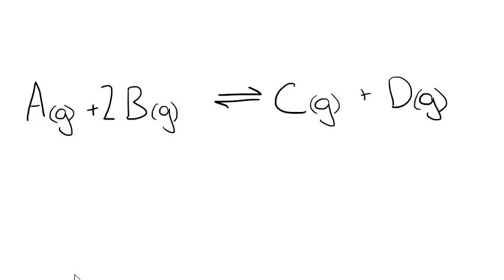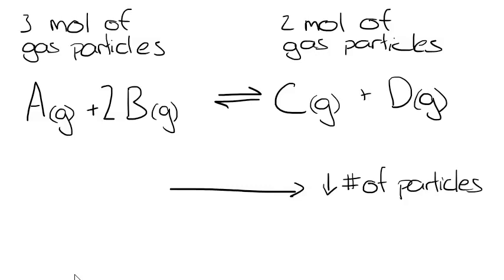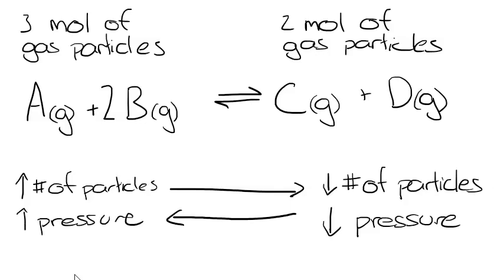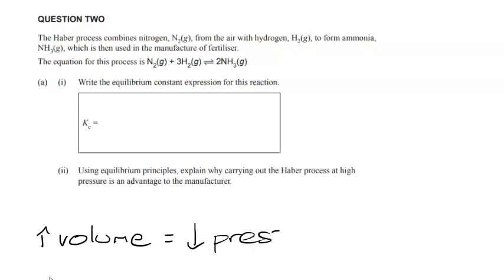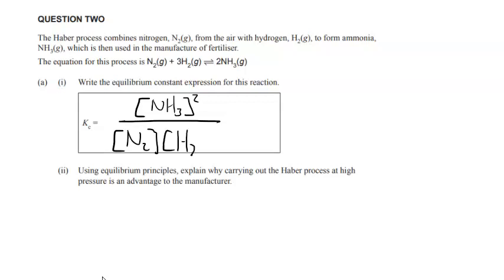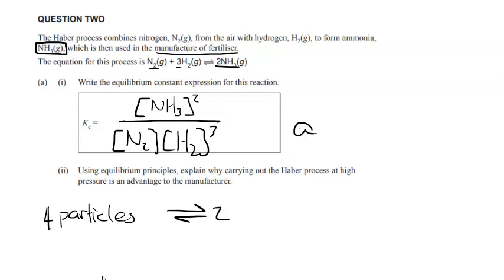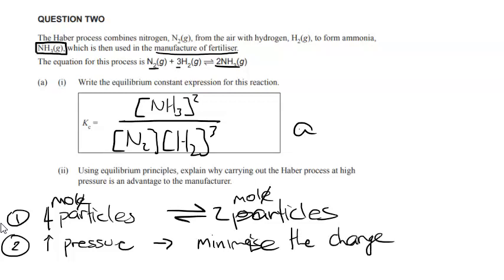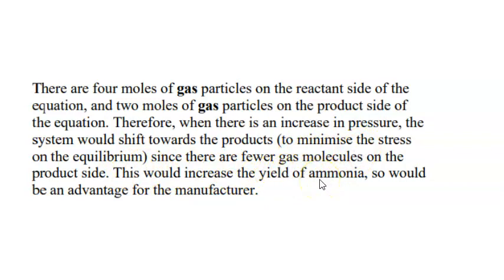Changing pressure - equilibrium reactions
NCEA chemistry 2.6 - chemical reactivity. In this video we look at the effect that changing pressure has on the position of equilibrium.